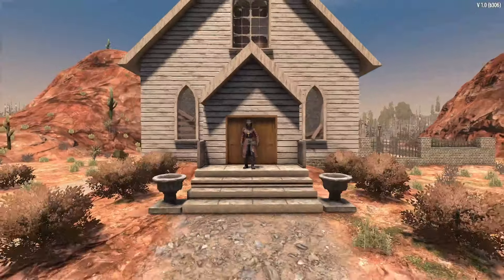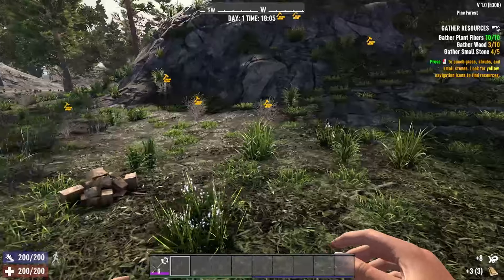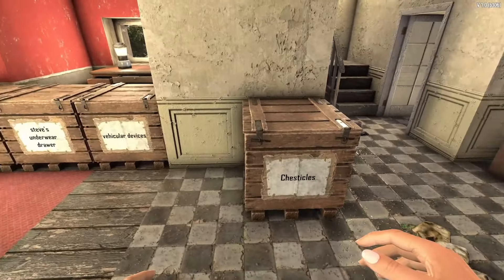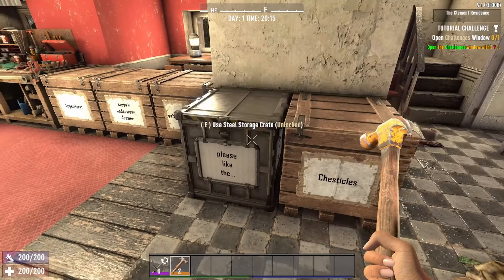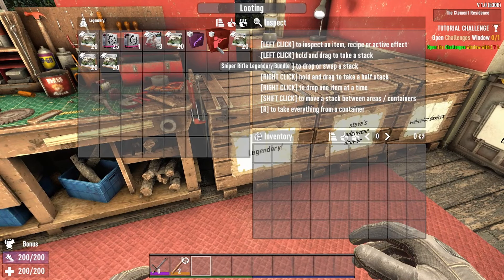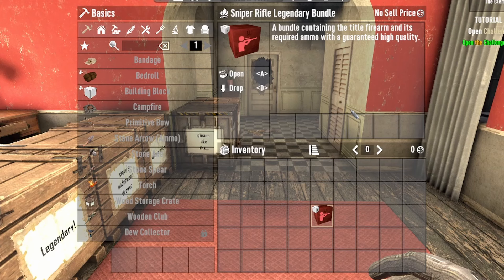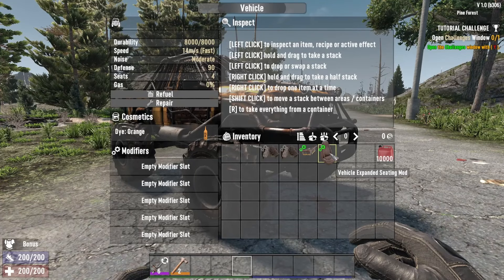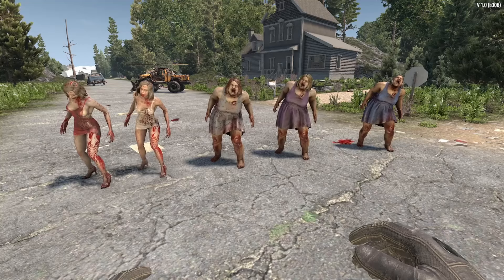Changes in the 1.0 update ( For the casual gamer) 7 Days to Die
With the 1.0 Update for 7 Days to Die coming out , and an overwhelming amount of changed, I wanted to show off a couple of the key things I feel are significant and am looking forward to.

Thank you for hanging out with me... Not sure why you're down here reading this and not watching the vid, so the least I can do is put more text down here to give you a reason to scroll this far.

About Steve_1945... I'm just an average gamer who loves sharing his thoughts and gameplay to strangers on the interwebs. I started creating content January of 2024 with the thought that you never know what tomorrow brings, so by creating content and sharing my personality with all of you that someday if the worst happens, my friends and family can continue to hang out with a smidge of my personality (Morbid way of thinking I know...) but also some of y'all may find me entertaining so why not share my insanity on the YouTubes.

I love playing survival, fps, crafting, and story driven games. Some of my favorites are 7 Days to Die, Fallout, Phasmophobia, and Rainbow 6 Siege but I'm always open to suggestions if you'd like to leave one in the comments. I promise I read every one of them! Some of my inspirations come from Neebs Gaming, Spartan85, and mostly my desire to hide myself behind my desk to avoid human contact.

If you're wondering what a nutjob such as myself watches in my spare time, be sure to check out these awesome creators who just happen to be friends of mine for some reason: